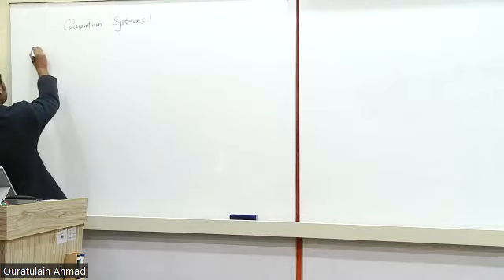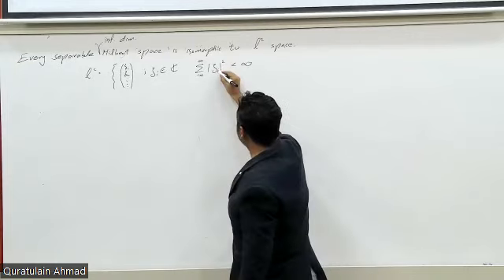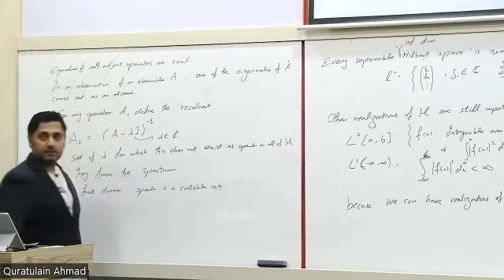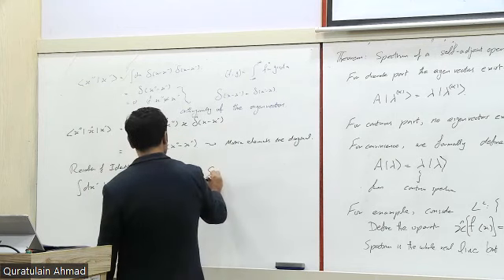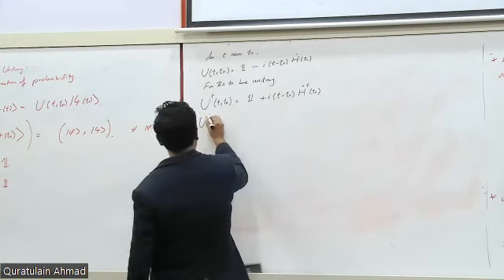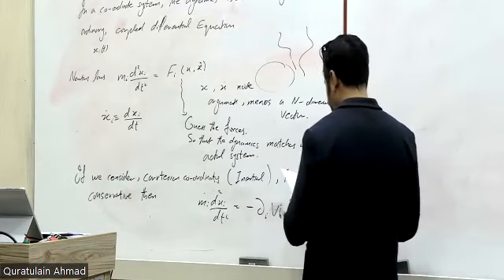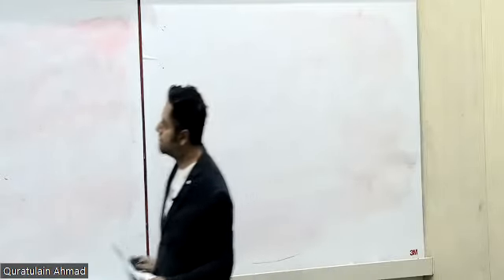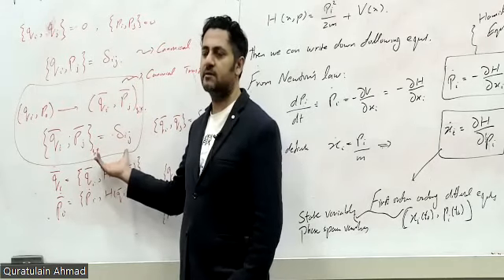Lecture 1: Review of Quantum and Classical Systems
First lecture of the course on Quantum Field Theory, reviewing the structure of quantum and classical systems.